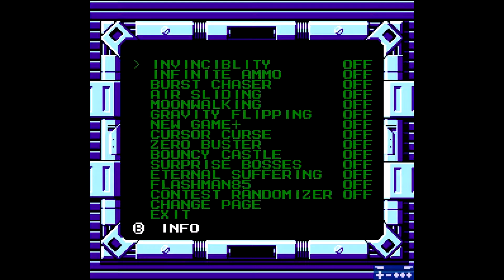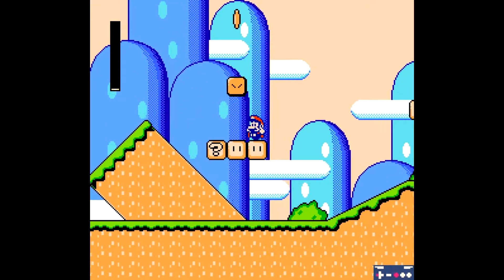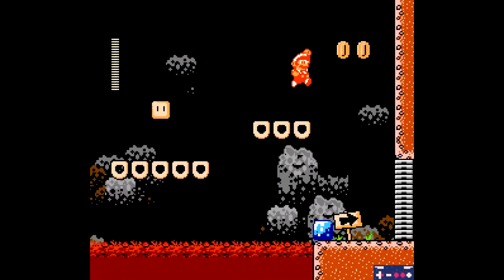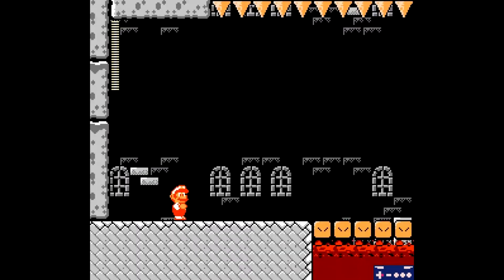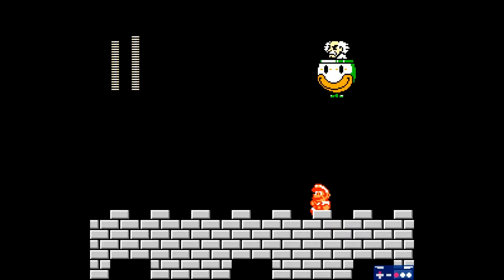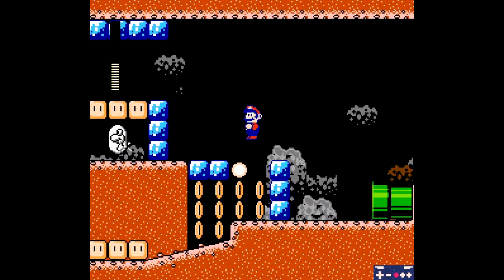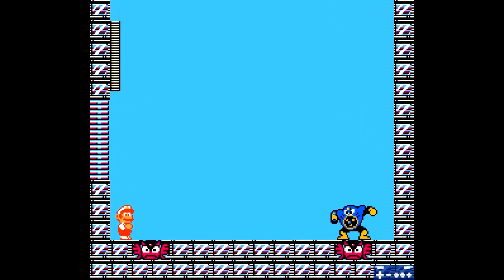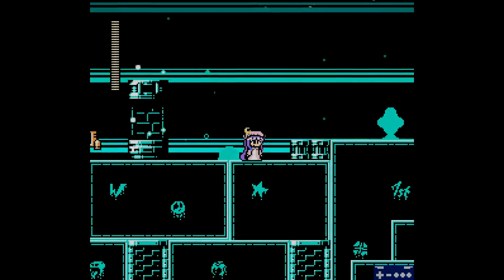MaGMML2 - Episode 43 - I cant defeat Mario